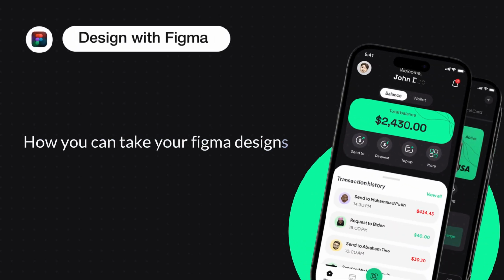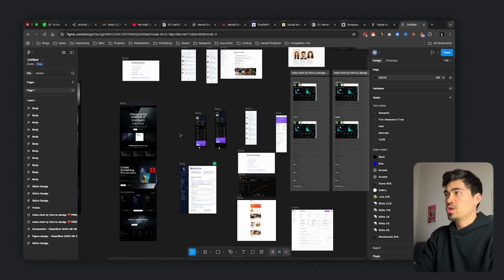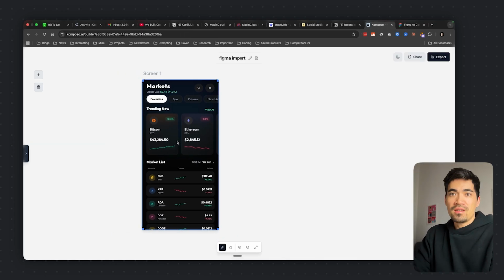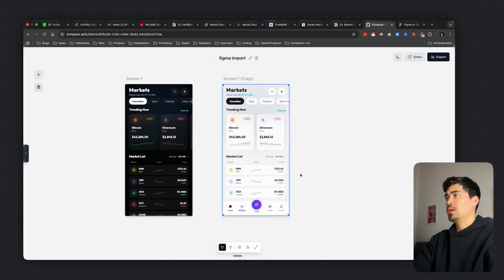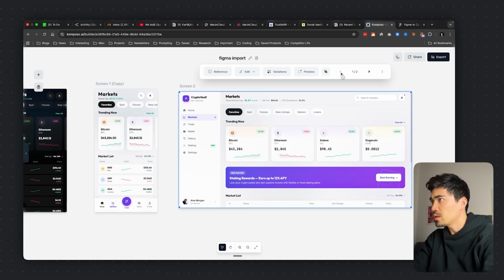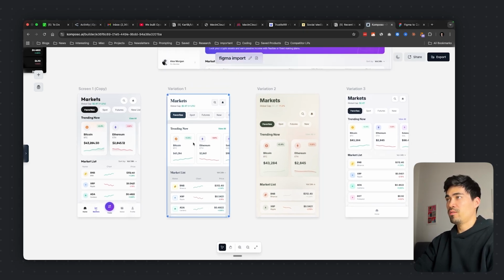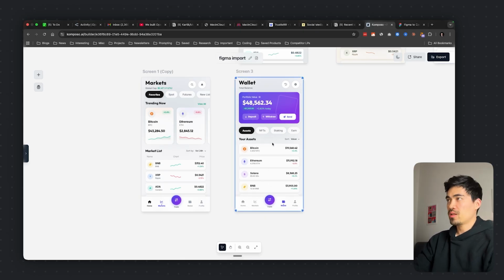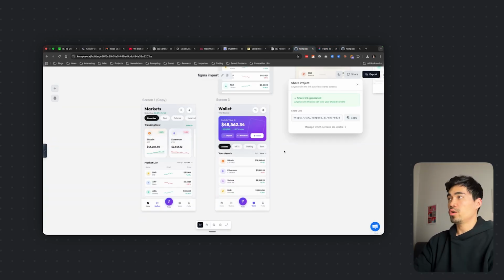Edit Figma Designs 10x Faster With AI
Every agency knows the pain: a design is approved in Figma, then the client wants changes. Dark mode. Different layout. Three variations. So you go back and start dragging layers around manually. Or worse, a developer rebuilds the whole thing from scratch.
This walkthrough shows a faster way. You'll see how to:

- Import any Figma screen into Komposo using a free plugin
- Edit layouts, color schemes, and components using simple text prompts instead of manual tweaks
- Generate style variations instantly for client presentations
- Create new matching screens using your imported design as a reference
- Export as clean HTML/CSS or back into Figma

Whether a client wants dark mode, a restructured navigation, or three options to choose from, you can handle it in minutes instead of hours. No rebuilding. No pixel-pushing. Just prompt, edit, and export.
Built for agencies, product teams, and designers who are tired of doing the same work twice.